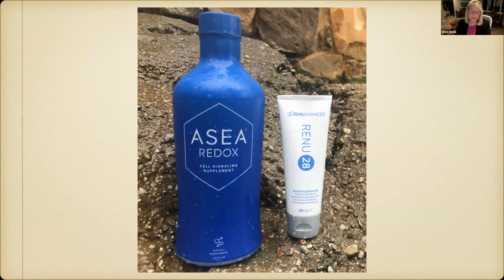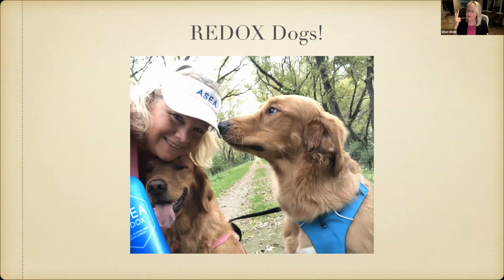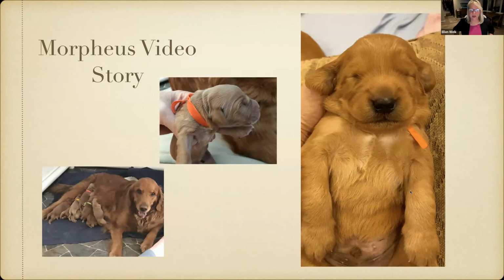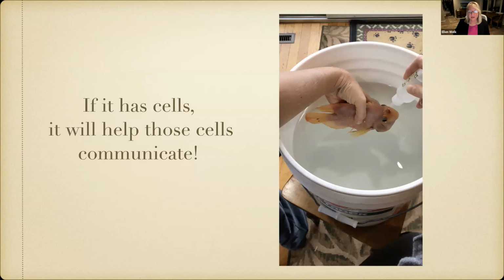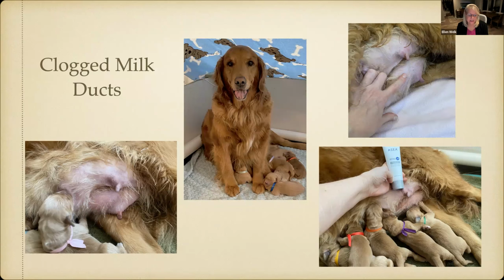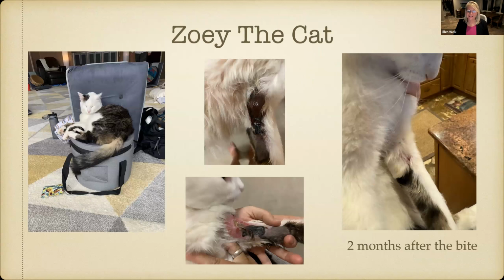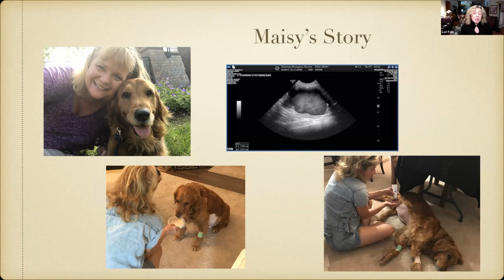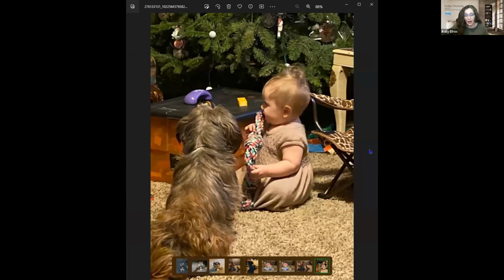Animal Adventures In Cellular Signaling Webinar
Listen in with Ellen Welk, Holistic Pet Wellness Coach and Natural Rearing Breeder of Golden Retrievers, along with Lori Falk and Kally Efros to learn more about the foundational cellular science of Redox Signaling Molecules. Ellen will share about this breakthrough technology along with sharing some wonderful stories, personal testimonies, and a time for Q & A. You and your fur family can experience the key to thriving cells - no matter the species!